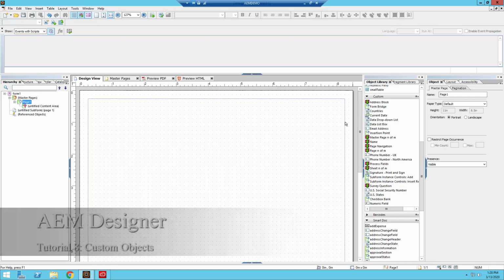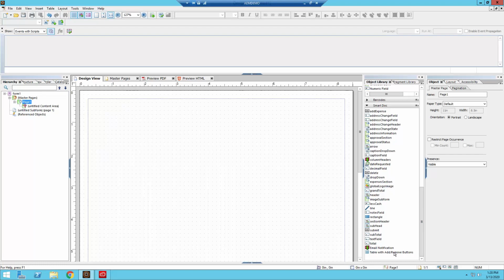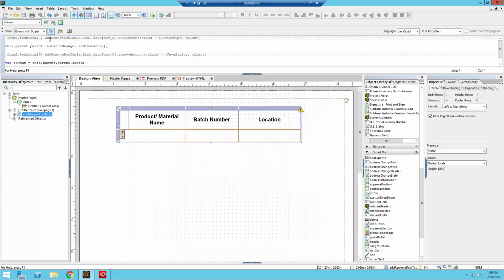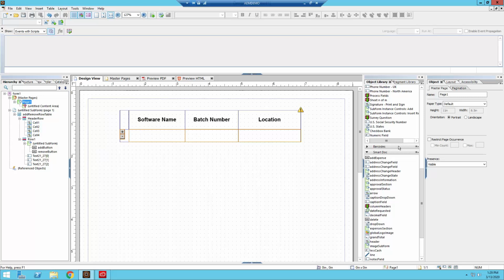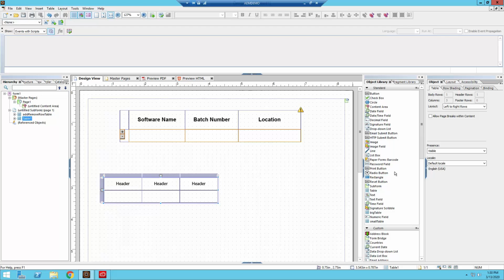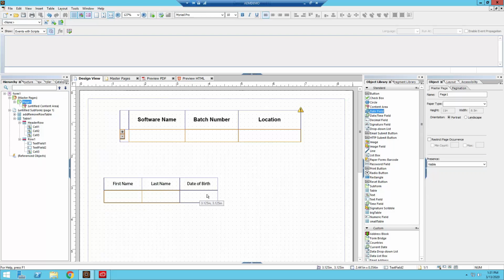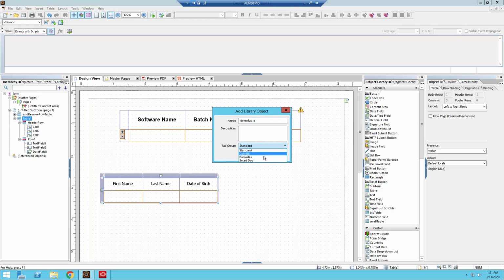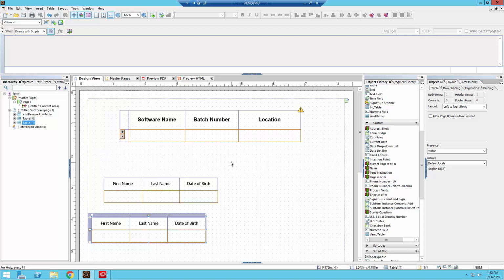AEM Designer Tutorial 8: Custom Objects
Welcome back to my tutorial series on AEM Designer! Today we are showing off how to create and use custom objects to make designing your forms quicker as you design more and more forms.